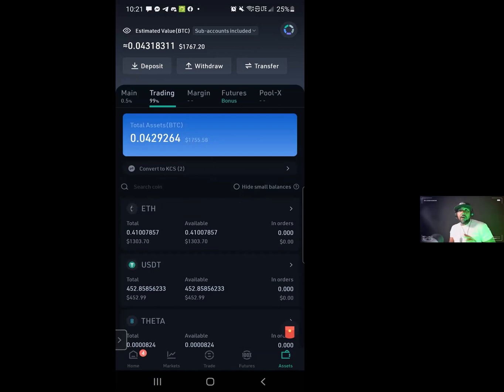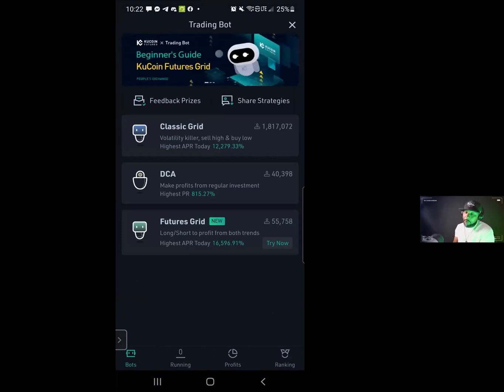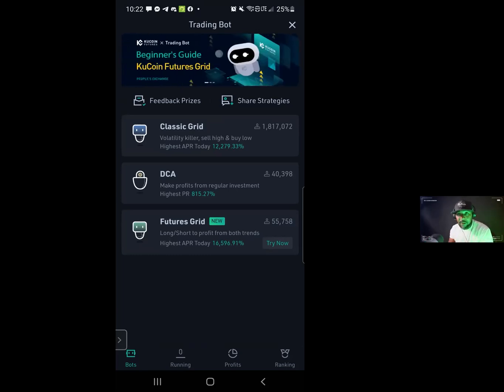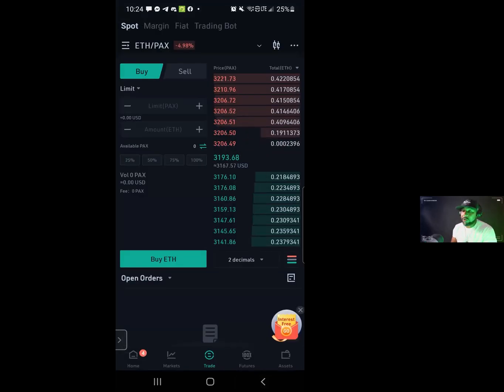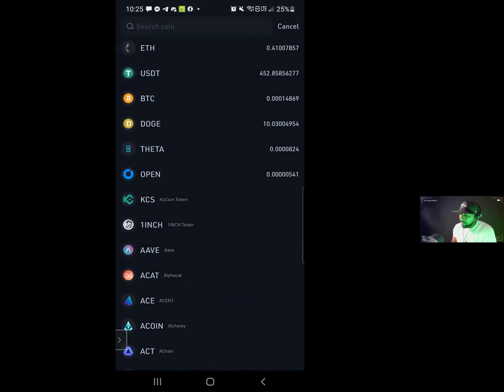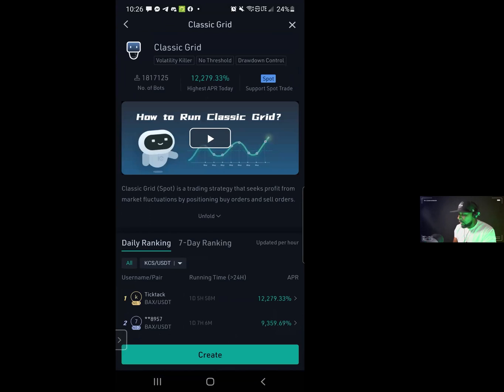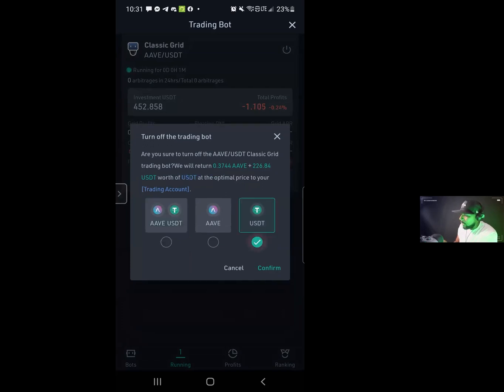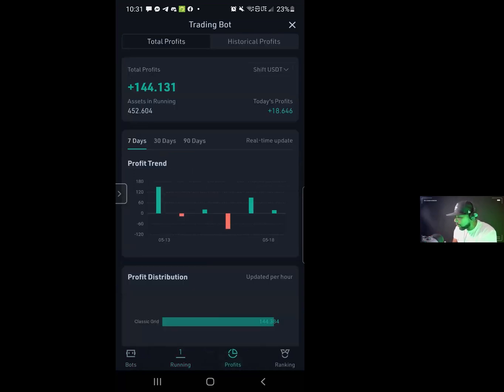Kucoin Trading Bot Exposed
This video will show you how to set up the trading bot on Kucoin, if you don't have a Kucoin account you can set it up for free